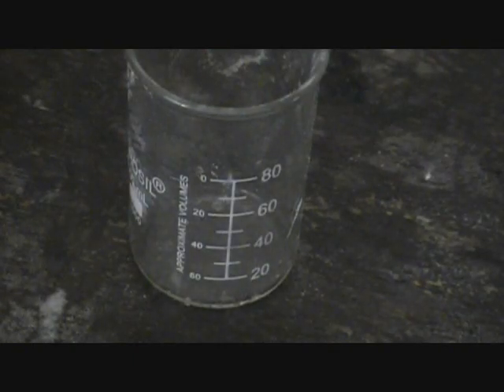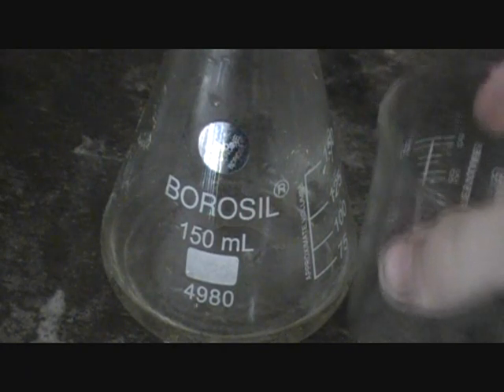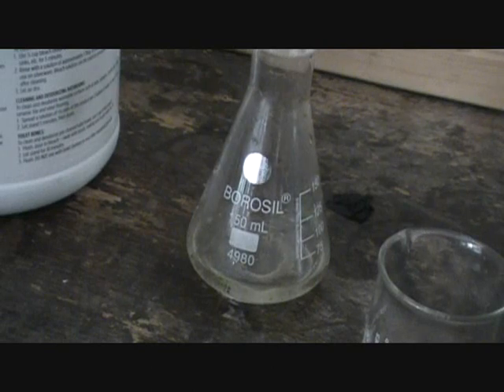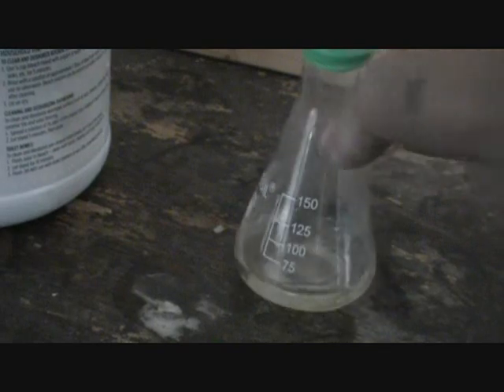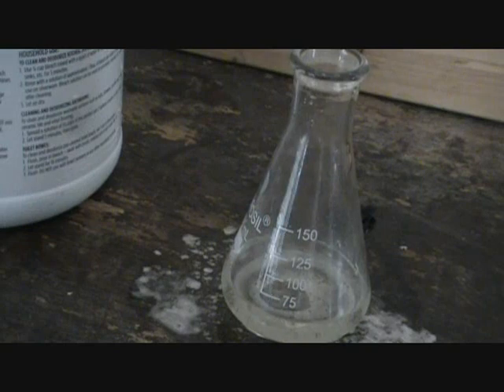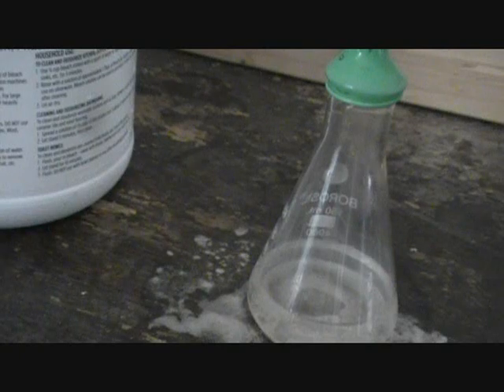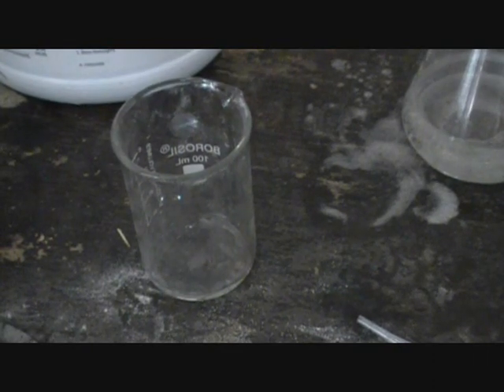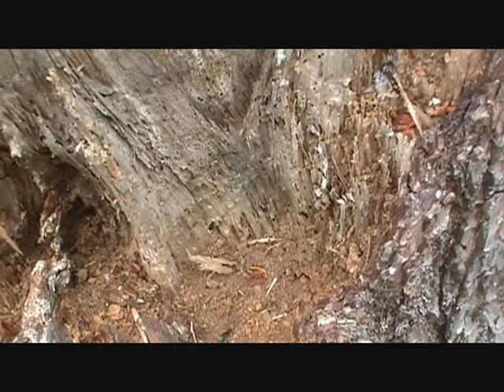home chemistery :how to make oxygen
you want to try it nurd rage? do you youtubers want to try it?